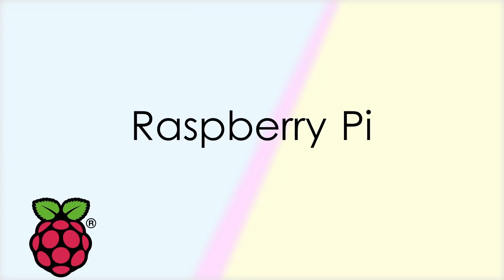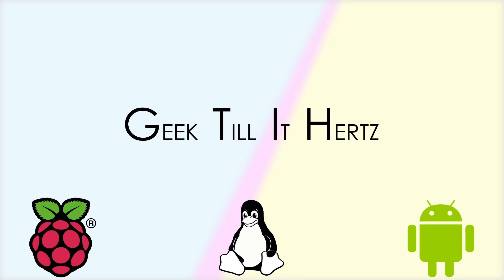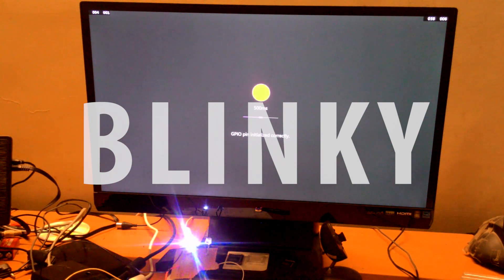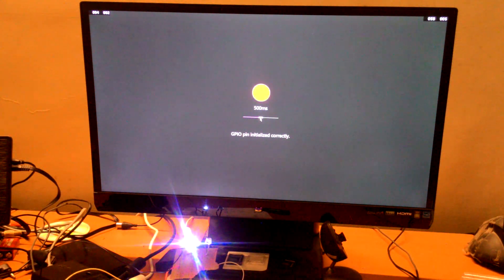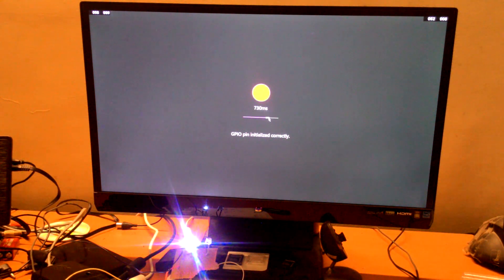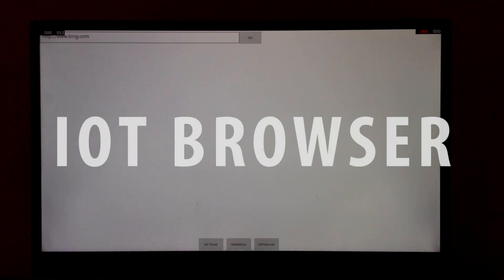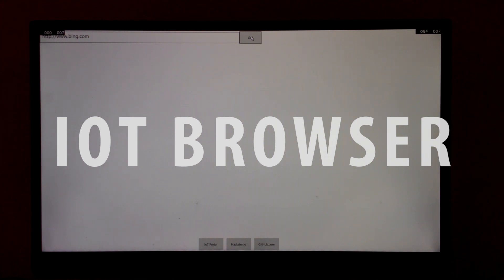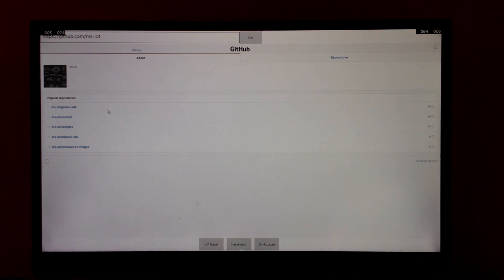Fun With Windows 10 IoT on Raspberry Pi 2 (Part 3)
In this Video I check out two apps for the raspberry pi 2.